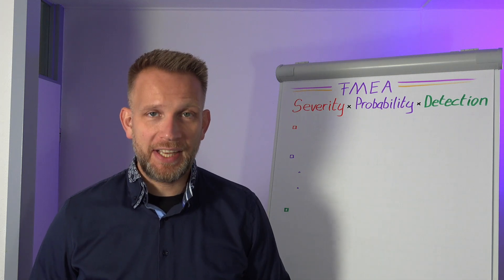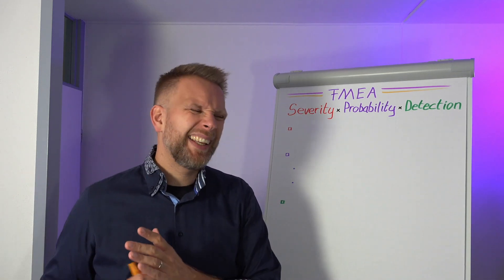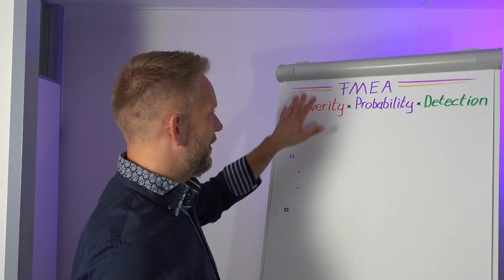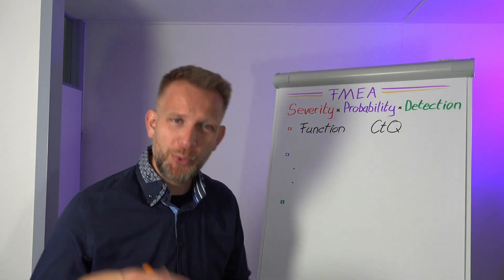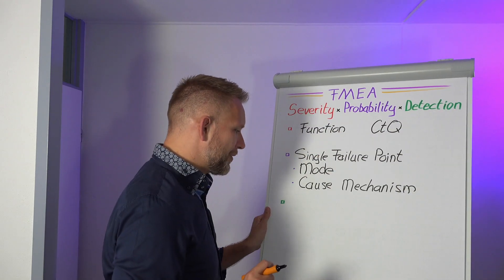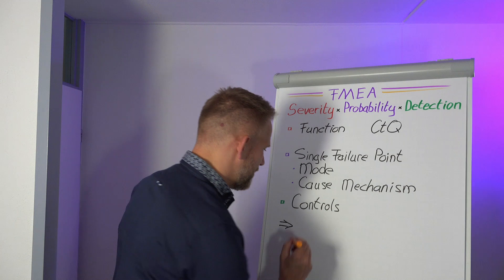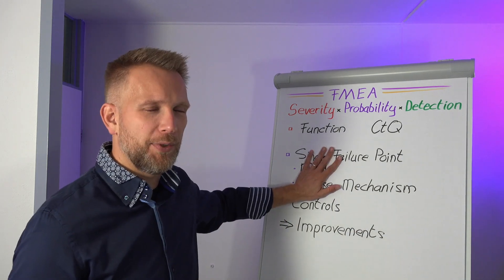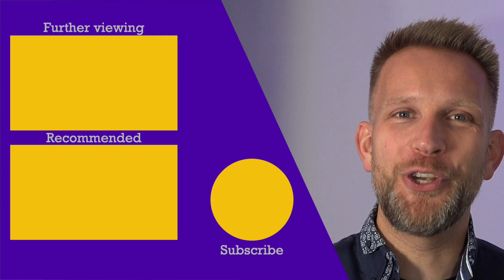Practical Guide to FMEA: Improve Reliability in Your Operations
Failure Modes and Effects Analysis (FMEA) is a systematic method used to identify potential failure points in a process, product, or system and assess the impact of those failures. In this video, I provide an overview of how FMEA works, breaking down its key components and explaining how you can apply it effectively in your continuous improvement efforts.

We'll discuss how FMEA helps you prioritise risks by evaluating three factors: severity, occurrence, and detection. You'll learn how to use this tool to prevent failures before they happen, focusing your resources on the highest-risk areas. I'll guide you through the process of building an FMEA table and using Risk Priority Numbers (RPNs) to drive action, making sure your improvements have a lasting impact.

By the end of this video, you'll have a clear understanding of how FMEA can strengthen your risk management practices and enhance reliability in your operations.

00:00 What is FMEA? Purpose and Key Components
02:45 Identifying Failure Modes
03:52 Severity, Occurrence, and Detection Explained
06:10 Risk Priority Number (RPN): Calculating and Prioritising Risks
08:15 How to Build an FMEA Table
09:40 Driving Action Based on RPNs
11:10 Continuous Improvement with FMEA
12:00 Conclusion: The Value of FMEA in Industrial Settings